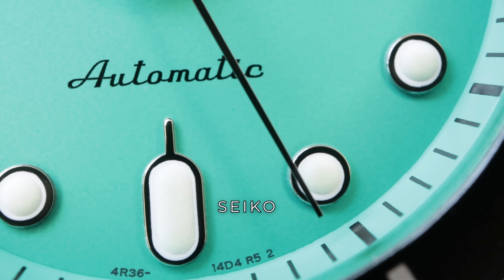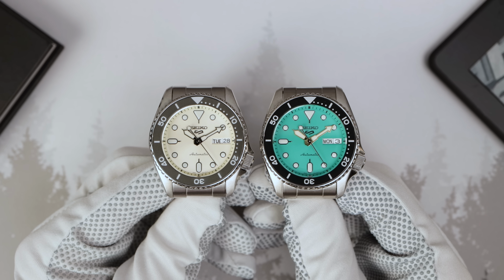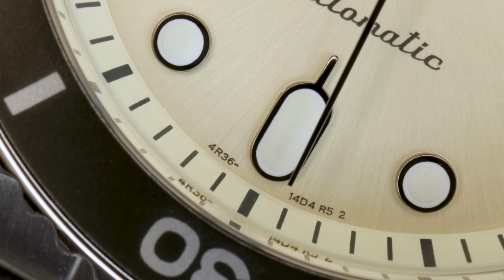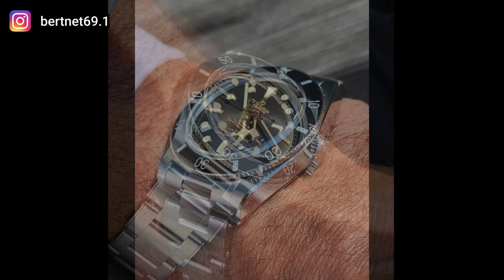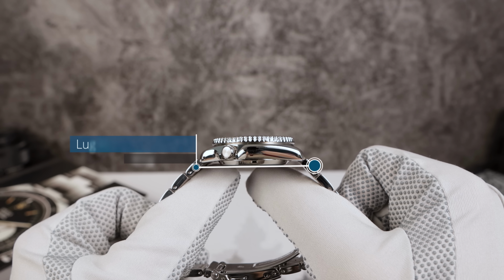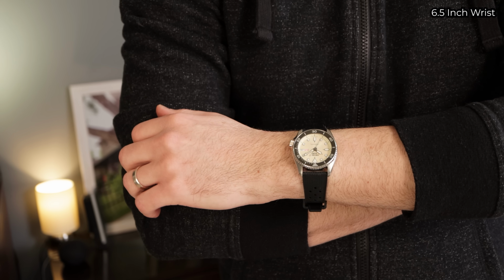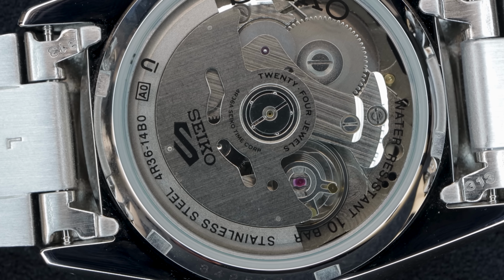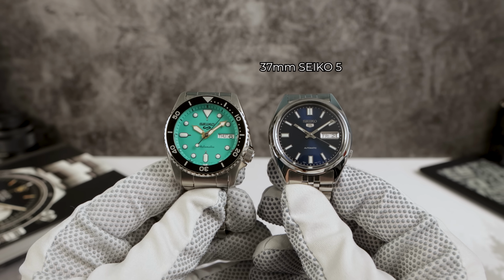Seiko 5 Sports SRPK31 The SMALL DIVER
✔️Serica 5303 HOMAGE
✔️Seiko Willard Homage
✔️62 MAS Homage

✔️FREE Month of Audible

🚀 Tools and services I recommend:
○ BERGEON SPRING BAR TOOL

✔️My fav Seiko 5

Some of these links go to one of my websites and some are affiliate links where I'll earn a small commission if you make a purchase at no additional cost to you.